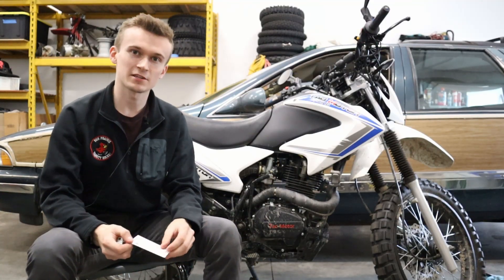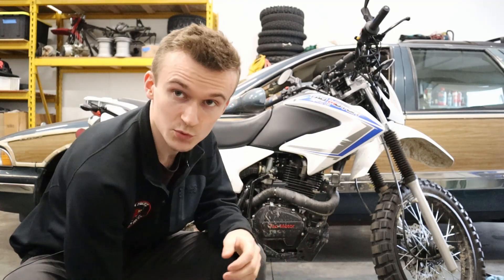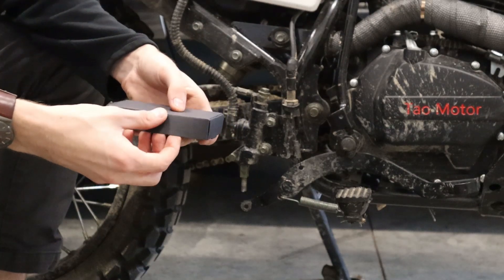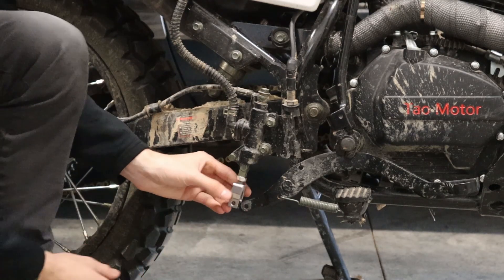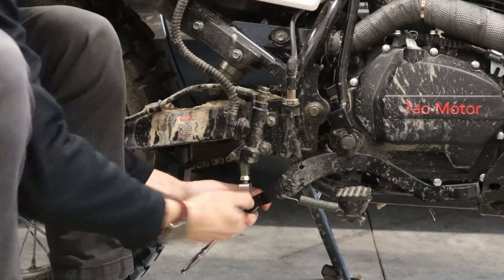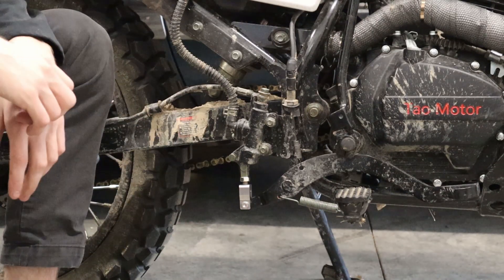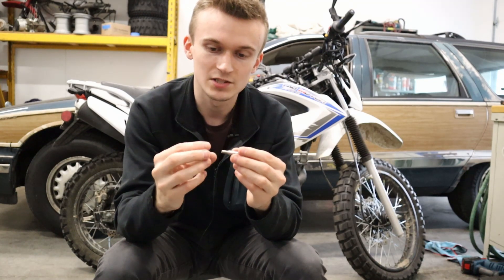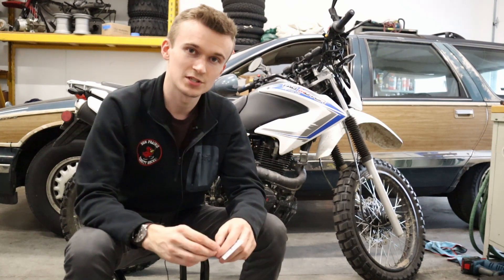How to install the TBR7 Rear Brake Clevis Kit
This is a how-to video walking through proper installation of our CNC-machined billet stainless steel brake clevis kit for the TaoTao TBR7 and Hawk 250. In the last video, we showed the design of the clevis kit and walked through some of the key features and decisions behind the kit. We hope this guide helps you get your shiny new brake parts on your TBR7 and get back out on the trails!

Or if you prefer eBay, use these:
Stem Nut
Clevis Kit